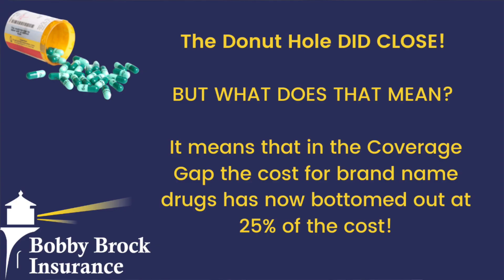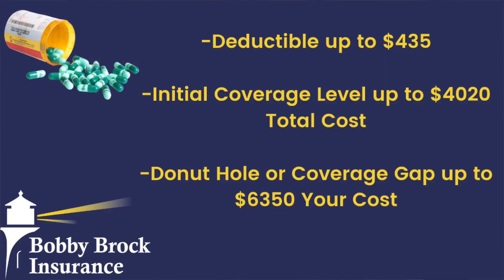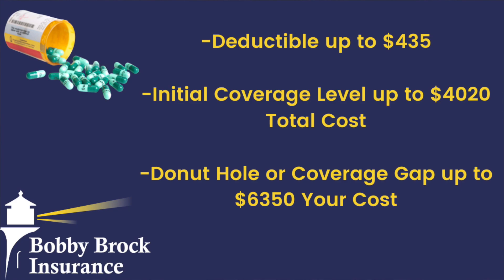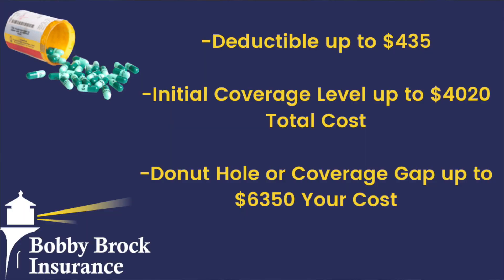Medicare Donut Hole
Medicare Donut Hole - Below we explain the Part D program, but one of the biggest hurdles in Part D is navigating the Medicare Donut Hole!

Medicare Part D

Medicare Part D is Medicare’s prescription drug benefit that provides outpatient drug coverage. Part D is provided through private insurance companies contracted with the federal government.
If you want Part D coverage, you have to either buy a standalone plan or get it through a Medicare Advantage plan.

What drugs are covered under Medicare Part D?
Prescription Drug Plans and Medicare Advantage Prescription Drug Plans cover all vaccine drugs when necessary to prevent illness. Other than that, you will have a formulary unique to your plan that details what drugs are covered. So, before you choose a plan, you need to talk to a licensed Medicare specialist like the ones at Bobby Brock Insurance to make sure all the drugs you require are covered with your plan.

What drugs are not covered under Medicare Part D?
Depending on your plan, this answer will differ. However, these are some drugs that will most likely not be covered under any prescription drug plan:
Weight loss or weight gain drugs
Any drugs for hair growth
Fertility drugs
Drugs for erectile dysfunction
Any over-the-counter drugs
Also, if your Medicare Part A or B plan is going to foot the bill, Part D does not offer coverage.

If there are changes coming, you are notified
You can rest assured that all Medicare Prescription Drug Plans are required to publish any changes to its formulary on the plan’s website. The insurance company must also tell you when drugs are removed from the Part D formulary.
All plans are restricted from making changes to the drugs provided and making price changes between the beginning of the annual election period until 60 days after coverage begins. The only exception is if the FDA determines a drug is unsafe or the manufacturer ceases production of the drug.
Also, any changes must include the name of the drugs removed, if the drug changes tiers, the reason for the change, alternate drugs available, any cost sharing, and exceptions available.

Your rights to a prescription drug plan
Once you purchase a prescription drug plan, you have the right to:
Receive a written explanation from your plan about your benefits
Ask for exceptions if a drug you need is not covered by your plan
Ask for exceptions to waive coverage rules
Ask for lower copayments for higher-cost drugs if you or your prescriber believe you can’t take lower-cost drugs for your condition

Coverage Gap: Also called the “donut hole,” the coverage gap starts after a specific amount ($4,020) has been spent by you and your plan to cover your prescriptions. While not every beneficiary will enter the coverage gap, if they do, then no more than 25% will need to be paid for the cost of the prescription as long as it was previously covered by your plan. How this works is that the manufacturer will pay 70% so the price can be discounted, and your plan will pay 5% of whatever the cost is, making it a total coverage amount of 75%. That leaves you to pay the remaining 25%. The combined percentage of what you and the manufacturer will pay (95%) will count toward your out-of-pocket spending.

Read up on our website on many popular questions related to this topic:

What will my out-of-pocket cost be in the donut hole?

Is the Medicare Donut Hole going away? -

To get the “How to Avoid 7 Costly Mistakes with Medicare” Short Book written by our Founder, Bobby Brock, click here -